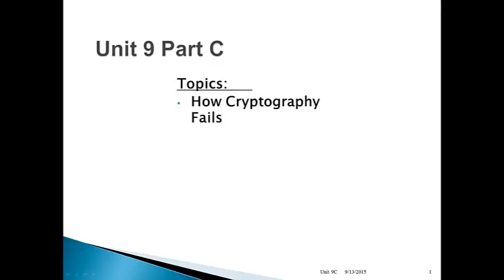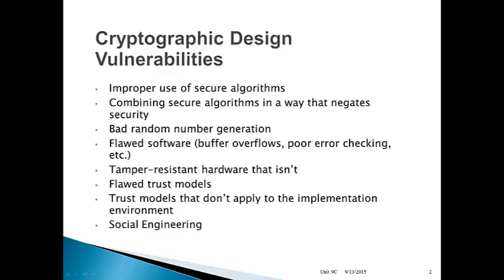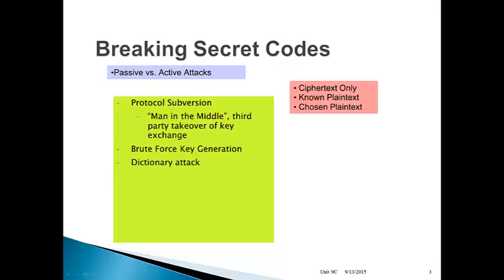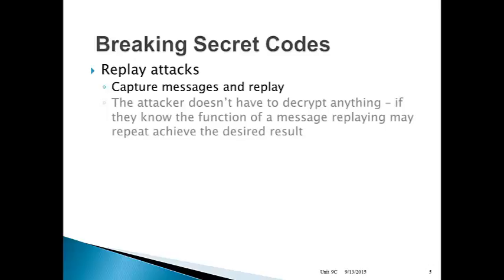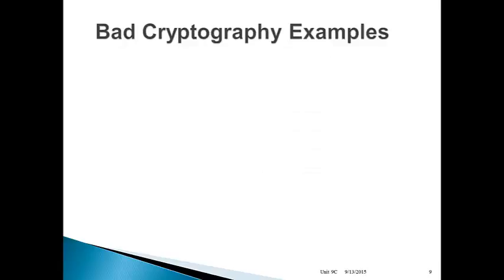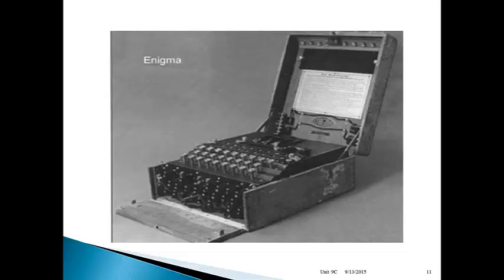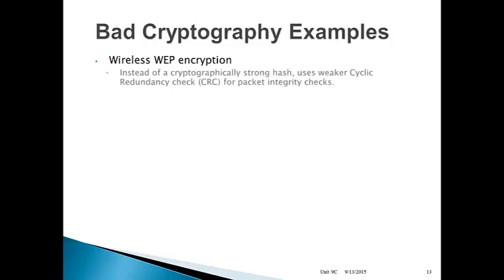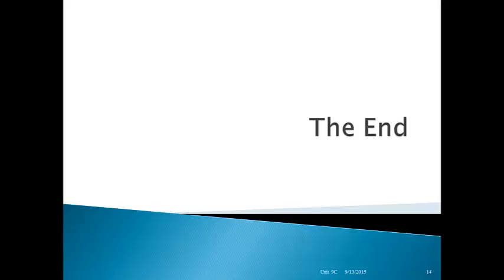Unit 9 Part C Bad Crypto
Part of the my intro to security class based on the CISSP Common Body of Knowledge components.  for more